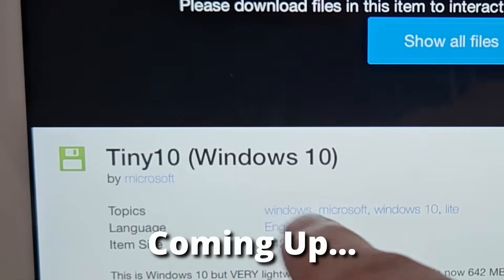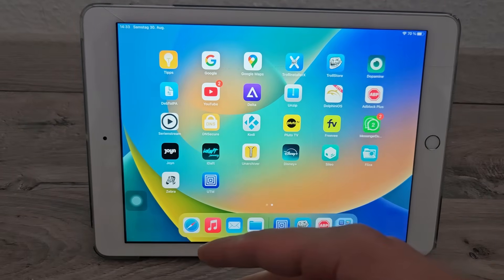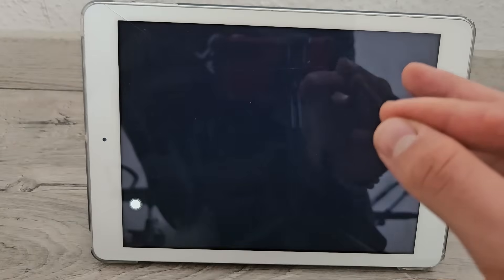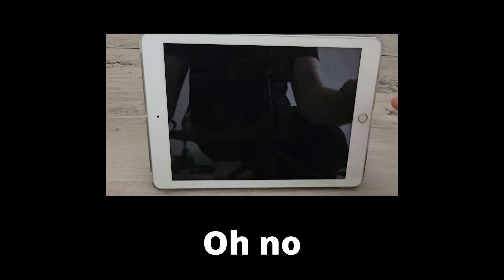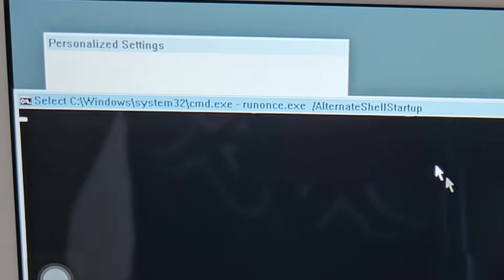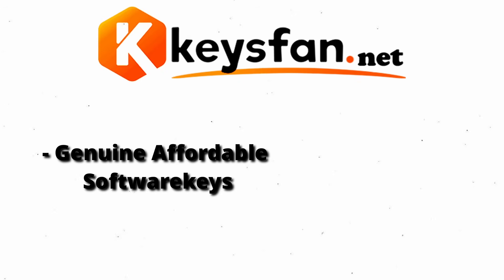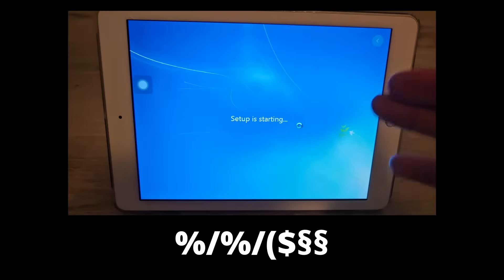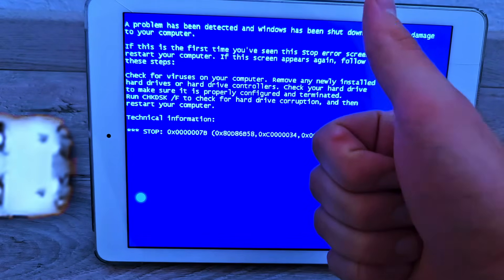This iPad Runs Windows Now!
Keysfan Special Sale!

contents of the episode:
0:00 - Intro
0:39 - Windows 10
2:10 - New IPad
3:04 - The Return of the King
4:37 - Sponsor
5:27 - A New Approach
6:15 - 50 Years later

Can you really run a full Windows on an iPad Air? This time, we're trying out virtual machines on the iPad using UTM to get a Windows on ipad experience. Let's see if we can get windows ipad running smoothly on ipados!